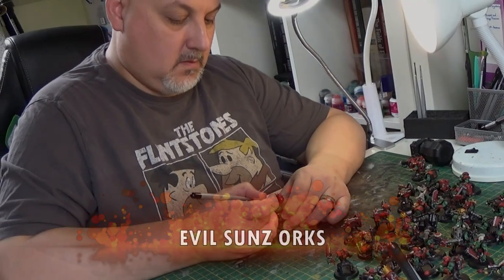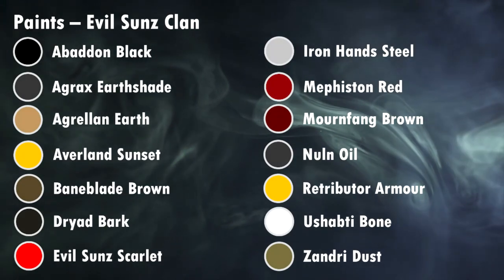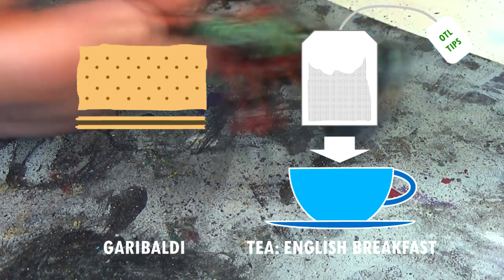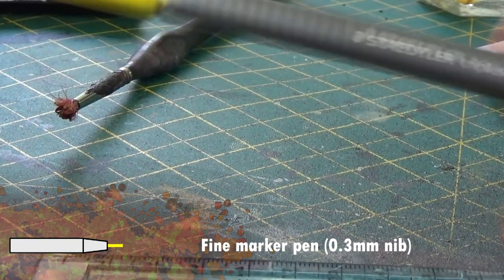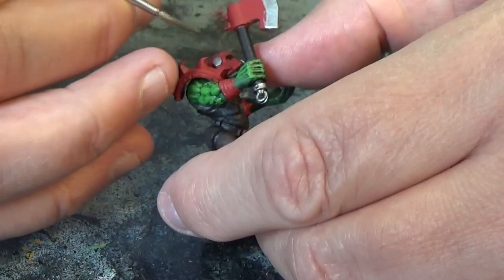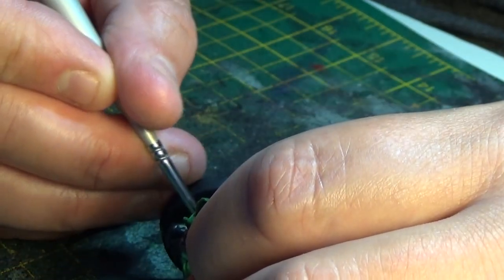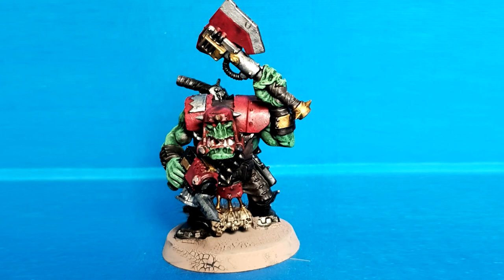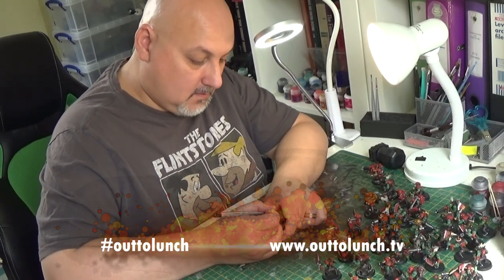Out to Lunch - Episode 2: Evil Sunz Orks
A guide on how to paint up the Evil Sunz clan of Orks.  Some handy tips and the odd kitbash job here and there.